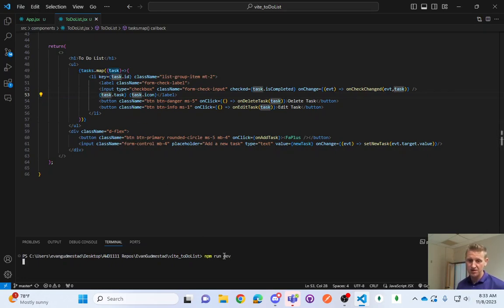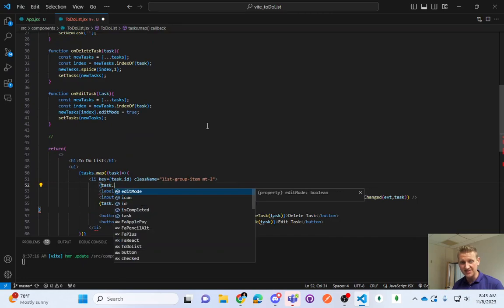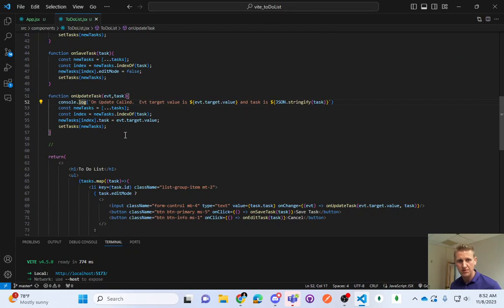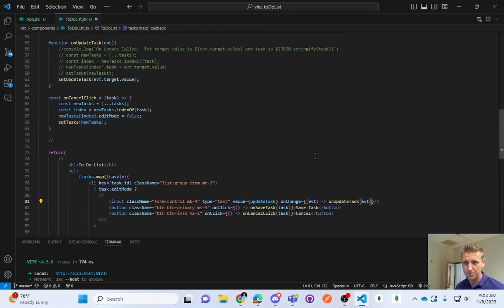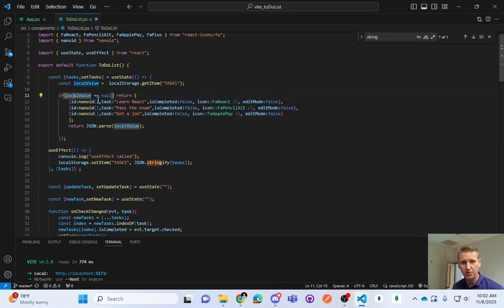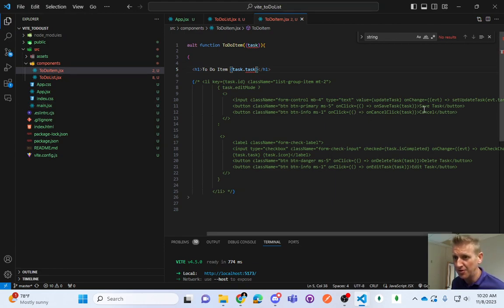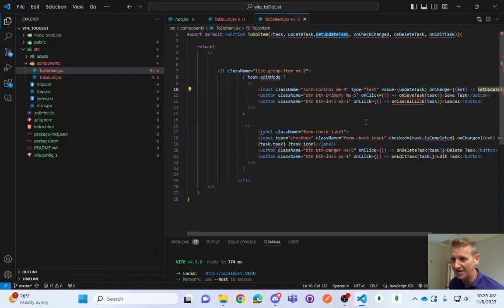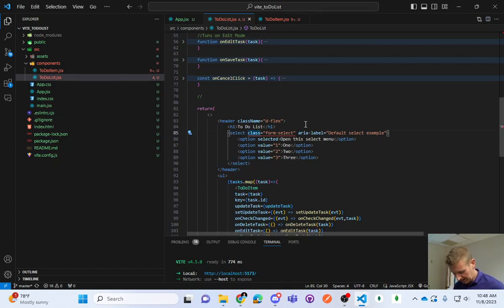React in 2023 - Do To List Project Part 2